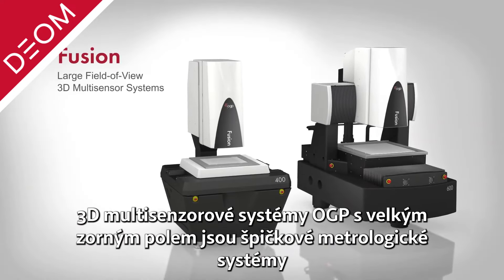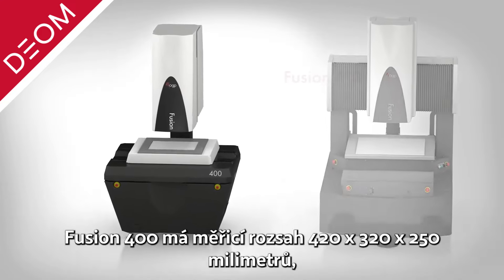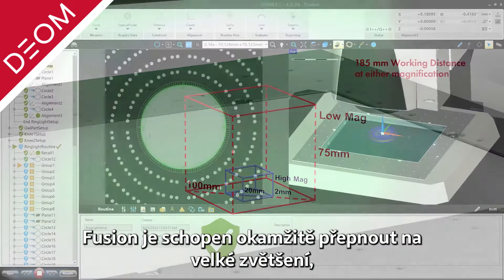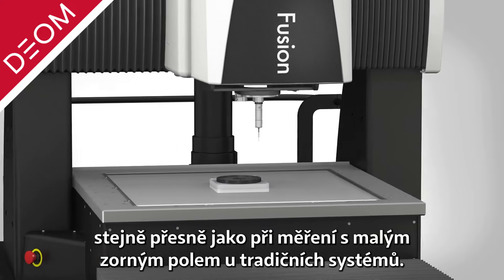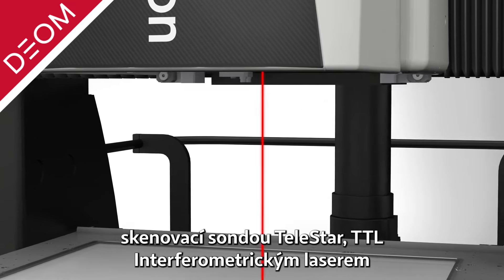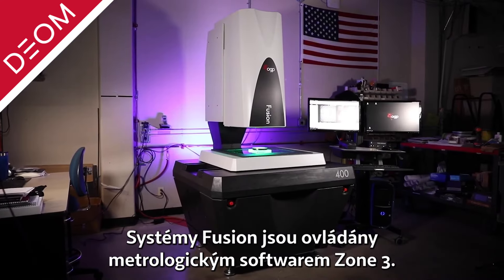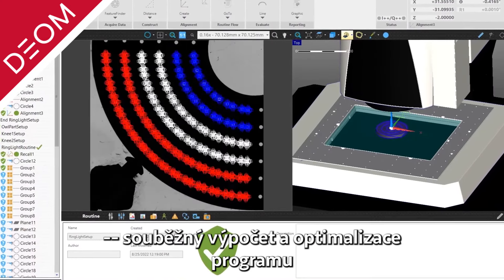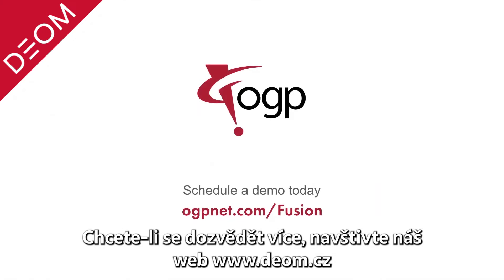OGP Fusion | DEOM | unikátní přístroj s velkým i malým zorným polem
• Měřicí systémy OGP Fusion jsou výjimečné optické přístroje s velkým zorným polem (LFOV), který je kombinovány s multisenzorovou flexibilitou.
• Ideální jsou pro výrobce, kteří potřebují sofistikované 3D měřicí systémy s velkou přesností a zároveň vysokou produkční kapacitou.
• Základem systémů OGP Fusion je telecentrický optický systém s velkým i malým zorným polem, který umožňuje rychlé a přesné měření na velké ploše. Díky patentovanému mechanismu rotace lze všechny senzory umístit na optickou středovou osu, což maximalizuje rozsah v ose X a Y.
• Systémy Fusion jsou vybaveny softwarem OGP ZONE3, což je nejkomplexnější 3D multisenzorový software na světě.
• Pro více informací o systémech OGP Fusion a pro naplánování praktické ukázky navštivte